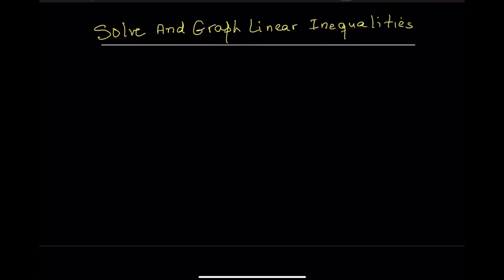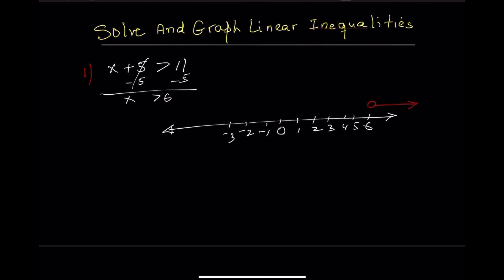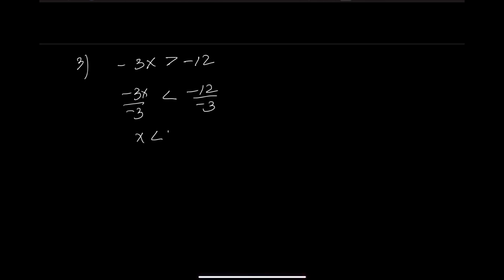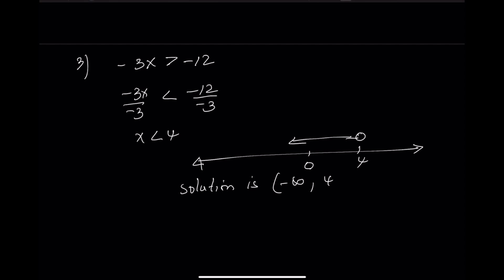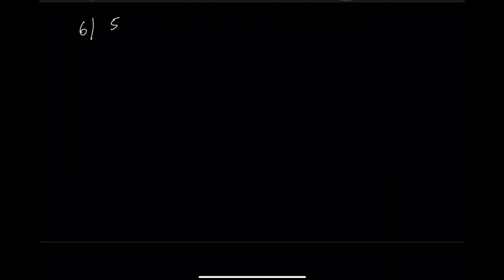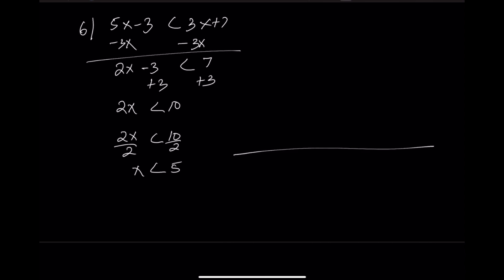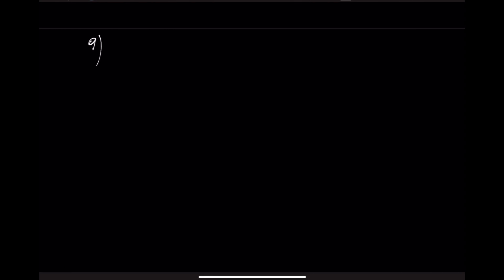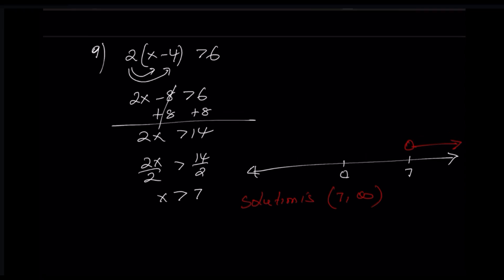Graphing One-Variable Inequalities: The Easy Way Out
Welcome to Algebra & Geometry Explained!
In this video, you'll learn how to solve and graph inequalities in one variable—a key skill in Algebra 1 and Algebra 2. Whether you're a student  or math enthusiast, this lesson breaks it down with simple steps and clear explanations.

🎯 What You’ll Learn:

Solving linear inequalities step by step

Graphing solutions on a number line

Using open and closed circles

Understanding interval notation

🧠 Master inequalities and gain confidence in your math skills!
Perfect for homework help, test prep, or review.

Solving equations

Graphing on the number line

Interval notation rules